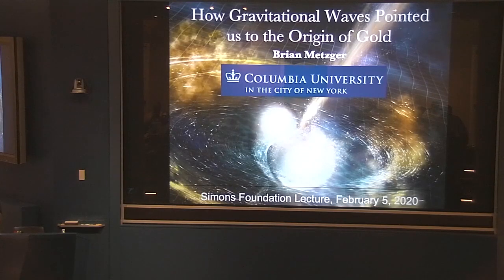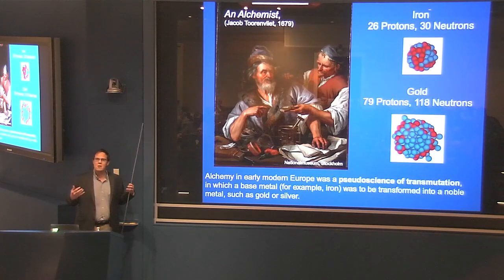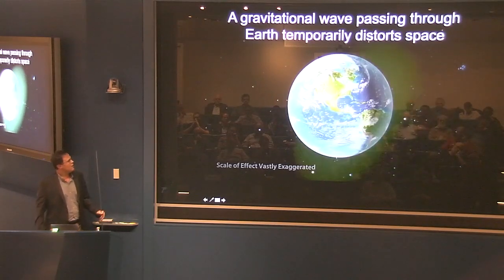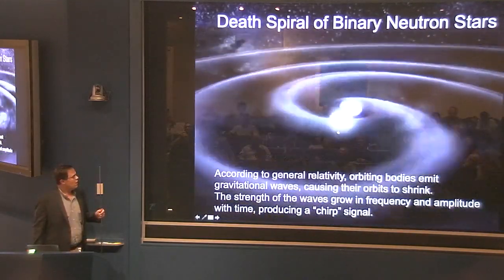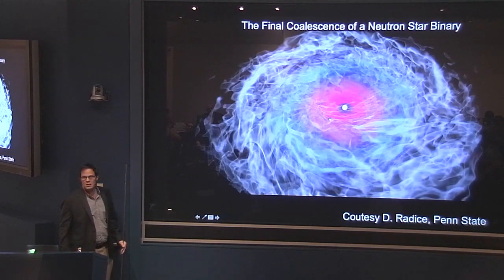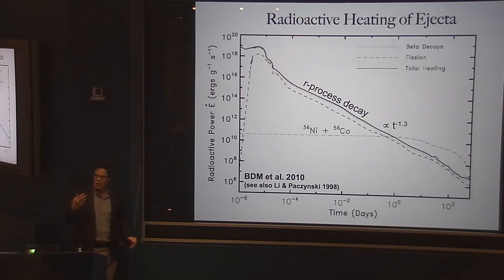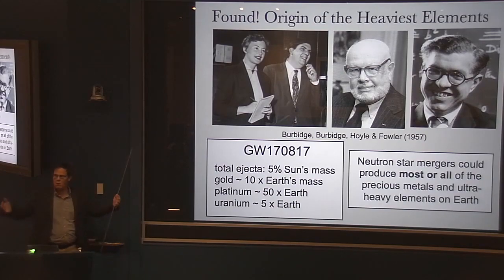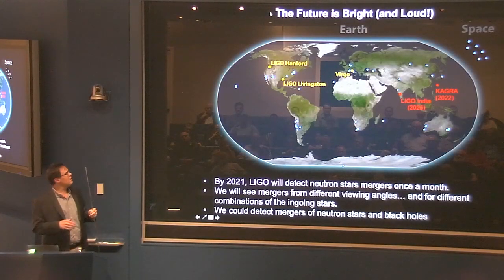Brian Metzger - How Gravitational Waves Pointed Us to the Origin of Gold (February 5, 2020)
Two summers ago, the LIGO interferometers detected gravitational waves from coalescing neutron stars for the first time. (Neutron stars are the dense cores left over when massive stars explode at the end of their lives). This discovery initiated a frenzied search for a visual ‘afterglow’ to the merger using dozens of telescopes on the ground and in space. Within hours, fading blue light, unlike that ever seen before, was discovered from a galaxy 100 million light-years away.

In this lecture, Brian Metzger will discuss the monumental importance of the first detection of gravitational waves from coalescing neutron stars. The August 2017 discovery initiated a frenzied search for a visual ‘afterglow’ to the merger using dozens of telescopes on the ground and in space. Within hours, fading blue light, unlike anything we’ve ever seen before, was discovered from a galaxy 100 million light-years away. From the debris of the merger, he and other scientists witnessed directly for the first time the creation of the heaviest elements in the universe, such as gold, silver and platinum. More details